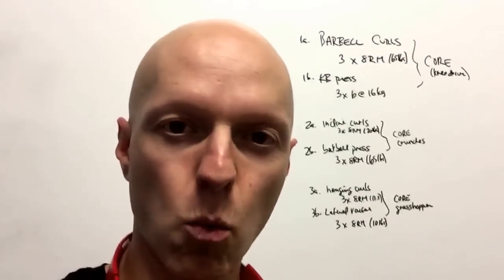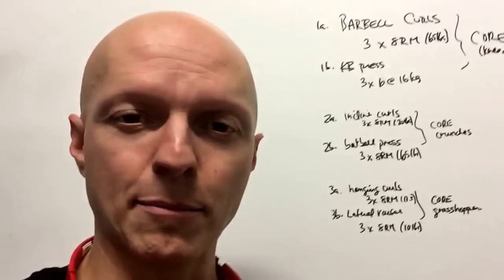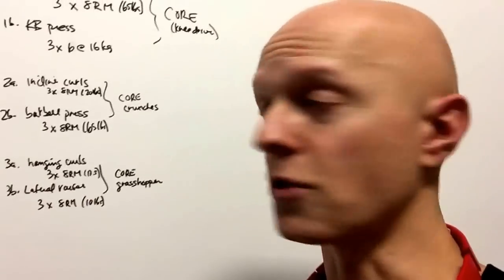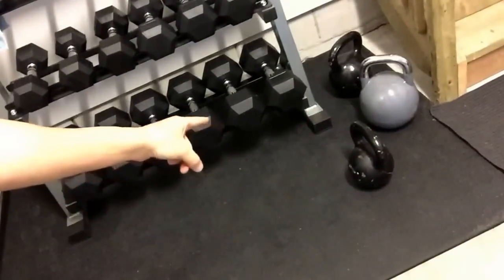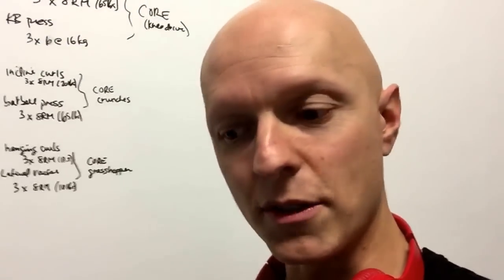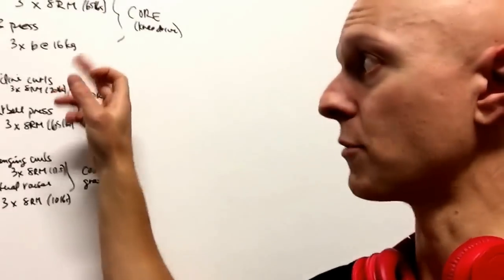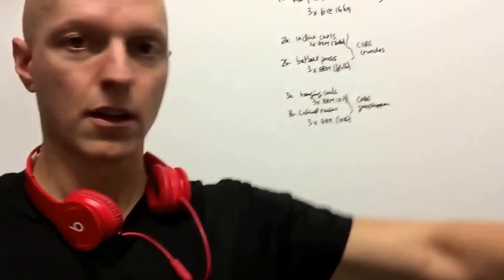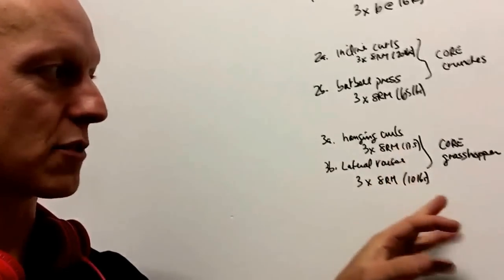Vanity Arm Workout (VLOG #2)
- Today, I walk you through a wicked arm workout that you get your biceps and shoulders feeling great.

Yuri Elkaim makes fit and healthy simple again so you can live a great life in a body you love – no cheesy gimmicks, radical weight loss diets, or killing yourself in the gym required. He’s a NY Times bestselling author, nutrition/fitness expert, and healthy foodie… and he’s on a mission to transform the lives of more than 10 million men and women by 2018.

Periscope: @yelkaim